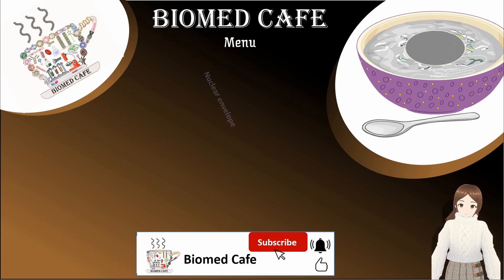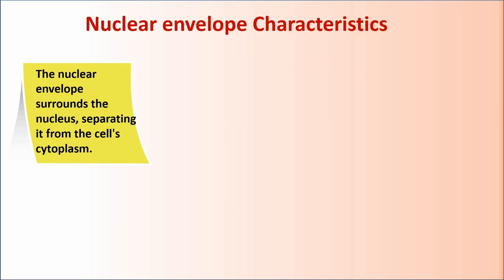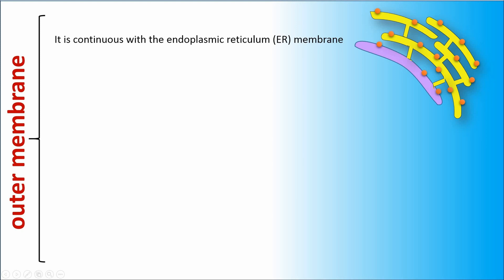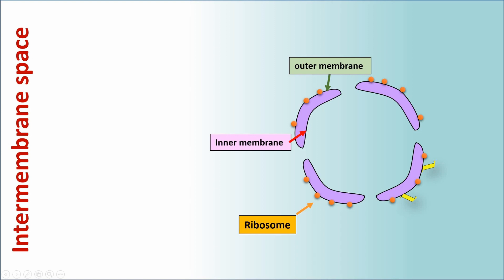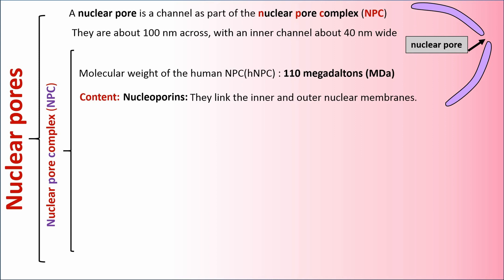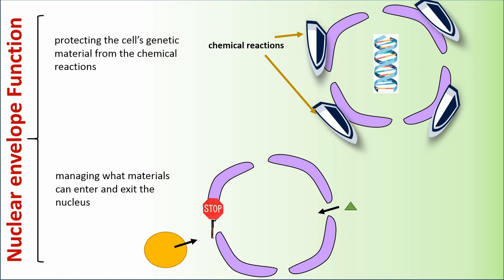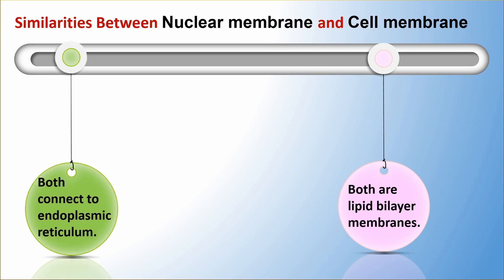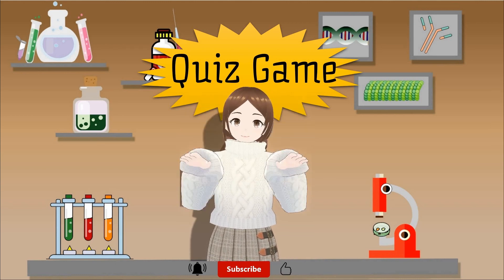Nuclear envelope: Structure and Function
In this video, Dr. Biomed explains nuclear envelope in a simple, classified, and summarized form. This video has described nuclear envelope: Structure and Function.

⏱ TIMESTAMPS
00:00 Biomed cafe menu
00:50 Nuclear envelope characteristics
01:45 Nuclear envelope structure
02:03 Nuclear outer membrane
02:59 Nuclear inner membrane
03:17 Nuclear intermembrane space
03:30 Nuclear pores
04:52 NPC structure
05:13 Nuclear envelope Function
05:31 Nuclear membrane vs. cell membrane
06:18 Similarities between nuclear membrane and cell membrane
06:39 Key points of nuclear envelope
04:41 Quiz game Description

Cell, bread, laboratory equipment, Magnifying glass; ; Science lab concept, ice cream, cake,gift boxes, plant cells , cell, DNA, Mitosis, chromosome,ions symbols,food background, all quiz game backgrounds,medal, juice, cookie images by freepik